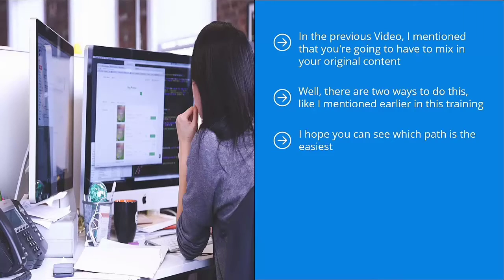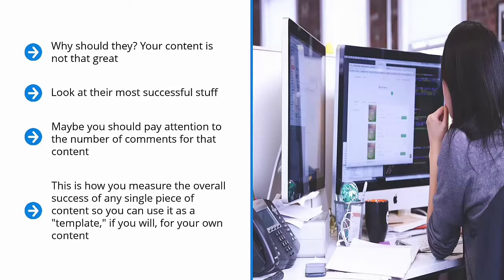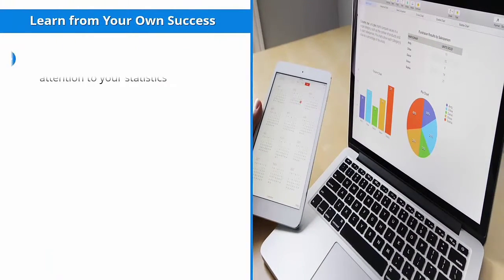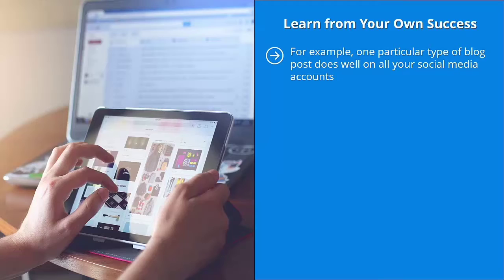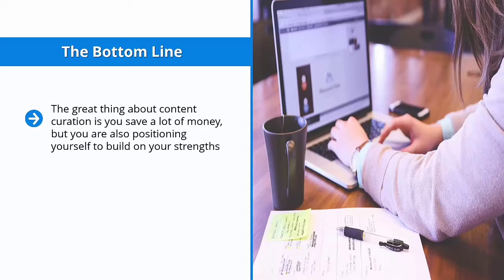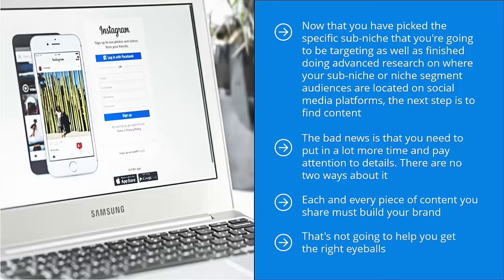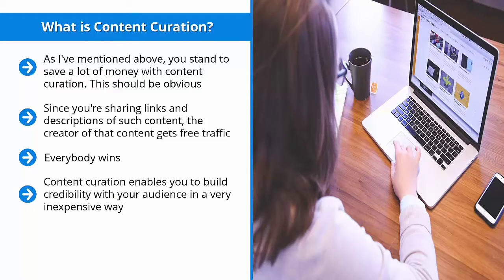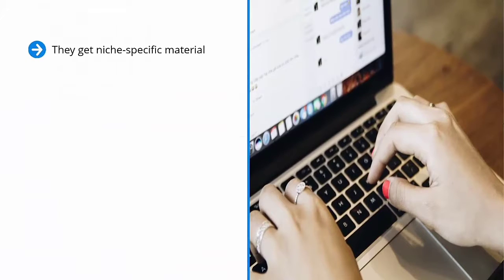Part 4 (100% Free Course) Social Media Masters Marketing Course |Digital Marketing|Skills You Want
100℅ Free To Learn Digital Marketing | Learn today's most demanding skills with our advanced & free digital marketing course.

'Digital Marketing Full Course' is a complete guide to learn Digital Marketing from scratch which covers in-depth knowledge about different concepts of Digital Marketing, Types of Marketing, SEO, Career opportunities in Digital Marketing. This Digital Marketing tutorial is ideal for beginners and experienced professionals. Below are the topics which will be covered in this Digital Marketing Tutorial for Beginners.

A thriving career for skilled people, digital marketing has become the backbone for the growth of businesses online. Whether you are a student, job seeker, professional, or business owner, this free digital marketing course will help you acquire essential skills.

This is the Part 4 Video of Digital Marketing Course or Social Media Master Marketing Course

Thank You! Thank You a Lot! For Watching